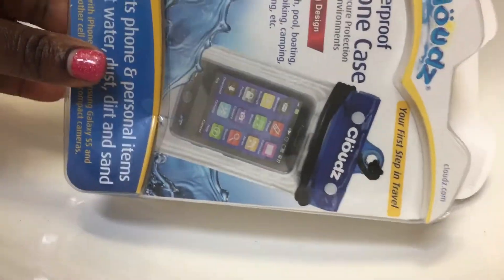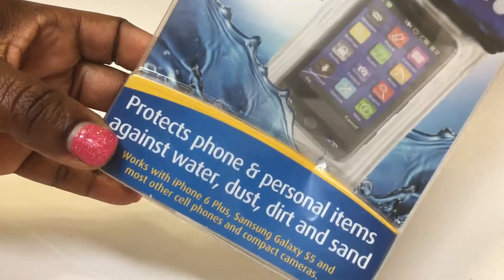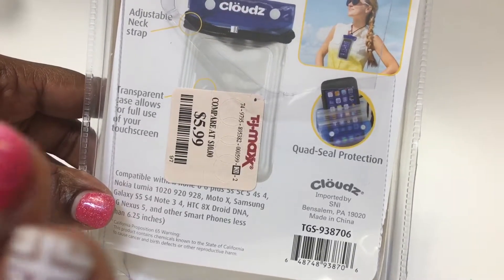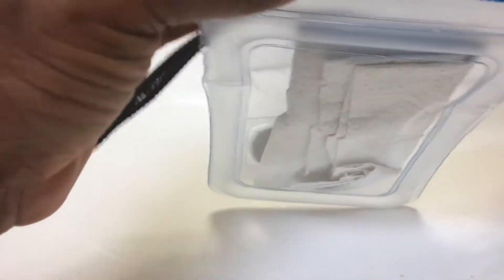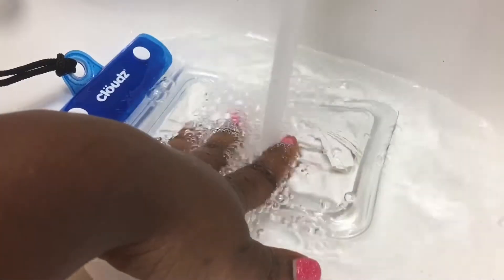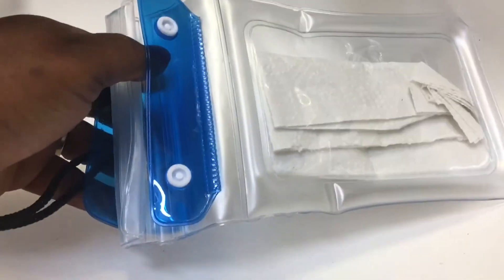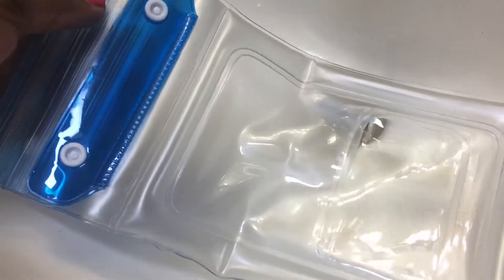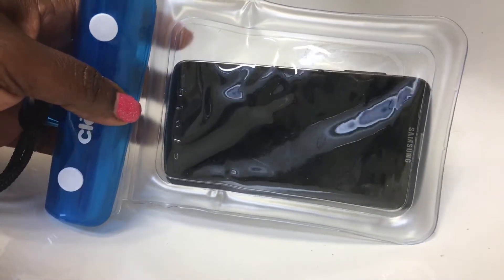Clouds waterproof phone case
Another great investment for your phone 📱 protection. Hope this help someone.